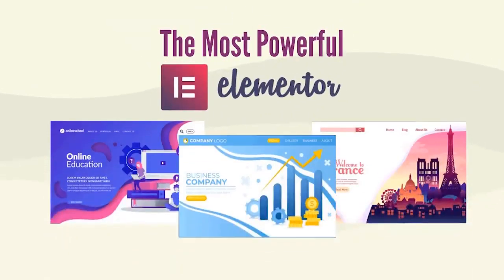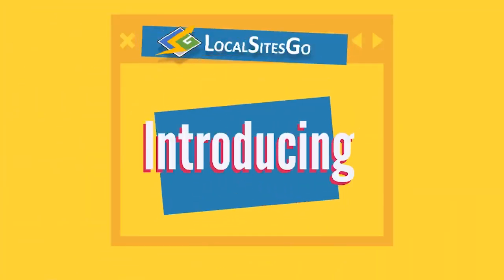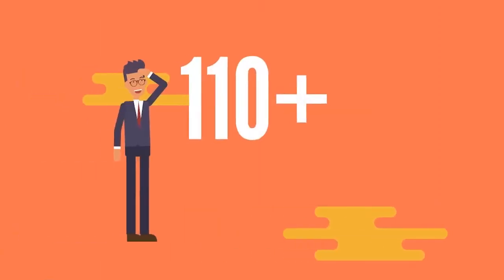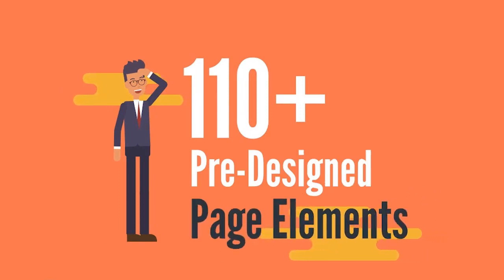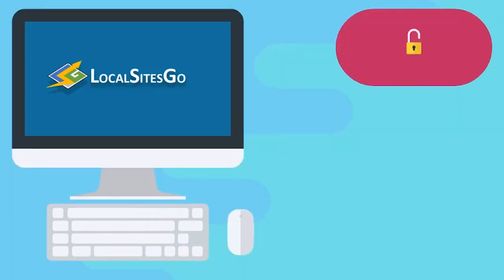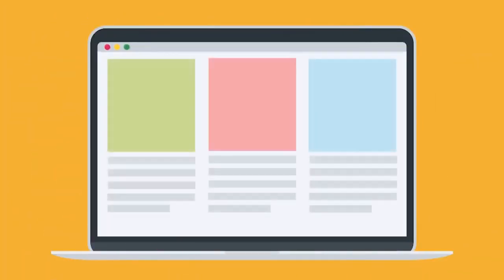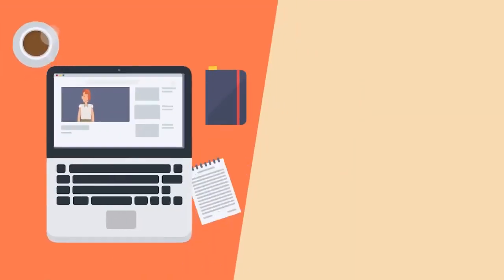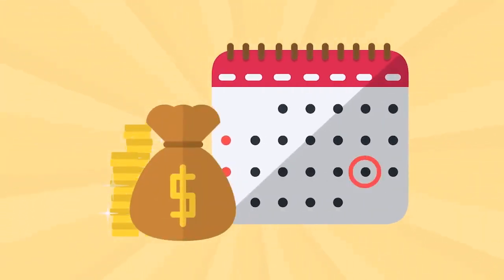LocalSitesGo Ultimate V2 Review – 100 Brand New Niches In This Version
In a time like this, when countless people are losing their jobs and even more are closing their restaurants, pubs, and shops, it’s difficult to feel at ease.

But what if there is a field that is immune to the madness of the outside world?

That company is in the business of “selling websites.”

Did you know that the website development industry is worth $34 billion (with a “B”)? There are 28 million small businesses in the United States, and 8 million of them do not have a website. AND, with 500,000 new businesses opening each month, 71% are expected to have a website. Every month, 350,000 new webmasters are required! And this is only the beginning of a new Web Business. Consider all of the old and out-of-date websites that need to be updated. Website development is a thriving industry that will continue to grow in the coming years. LocalSitesGo is the EASIEST way to create websites for local companies.

Imagine no more unsightly and time-consuming website builds, no more expensive themes or developers, and no more out-of-date, unsupported, and abandoned themes and page builders. However, you may easily create fresh new websites in only a few minutes. You can even select from 150 professionally created niche-specific layouts and install them with a single click.

Yes, it is achievable with LocalSitesGo – the most powerful WordPress theme that allows you to earn in this market without a large time and resource commitment!

LocalSitesGo Ultimate V2 Review – What is LocalSitesGo?

The Best WordPress Theme Ever Is LocalSitesGo! It is designed to launch sites quickly and easily with as little effort as possible, to install technology instantly with a single click, and to save time and development costs!

Elementor is the most versatile website page builder, according to those in the know. It’s lightweight, so it’s lightning fast, and it’s constantly being updated. They all enjoy the drag-and-drop builder since it makes editing websites as simple as updating a Word document. Elementor is free to use and translates flawlessly to all mobile devices. Yes, there is a Pro Version, however it is not required to use LocalSitesGo.